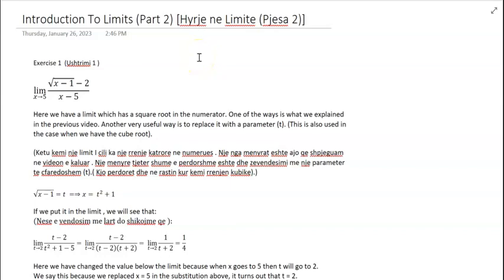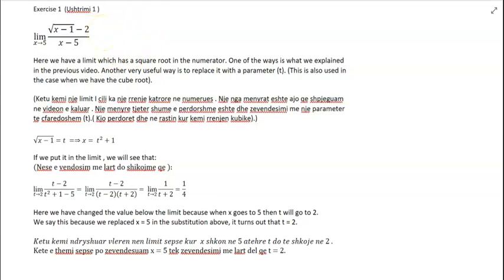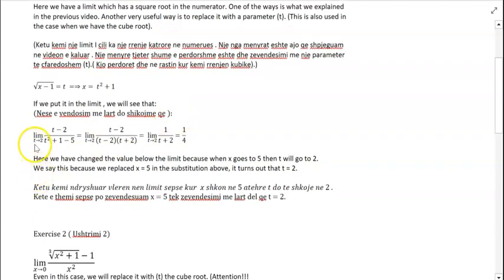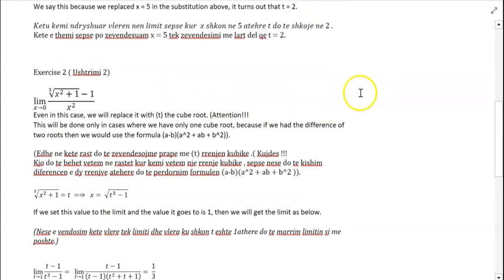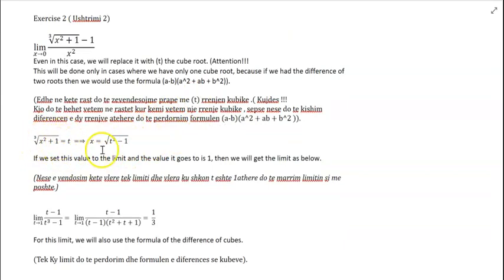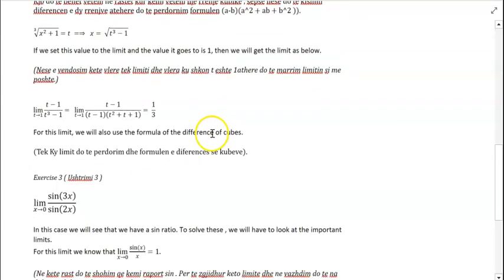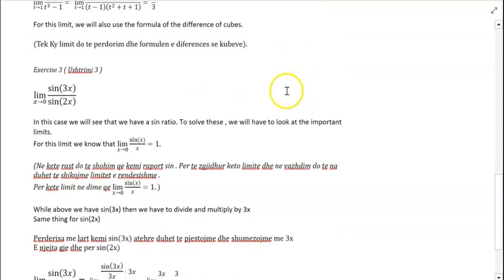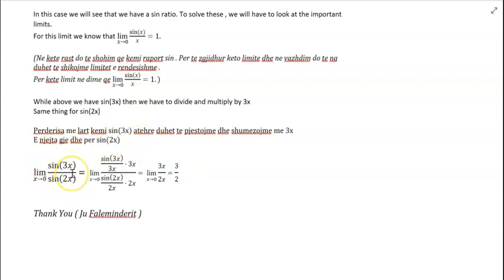Introduction To Limits Part 2 | Ace Your Exam | In English And Albanian Language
We have continued with limits . In This video we will learn the power of substitution for solving those types of problems.

Next video is again with limits but more advanced level .